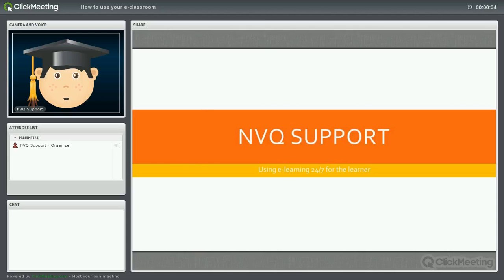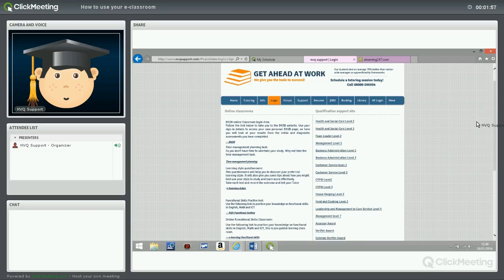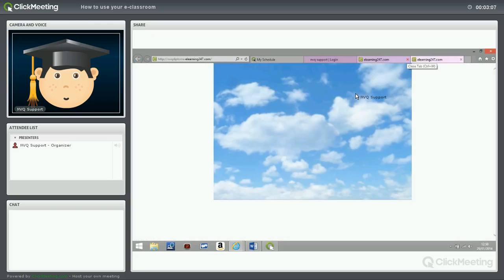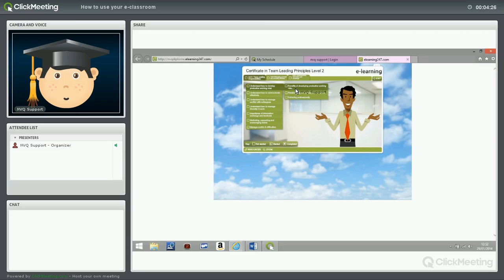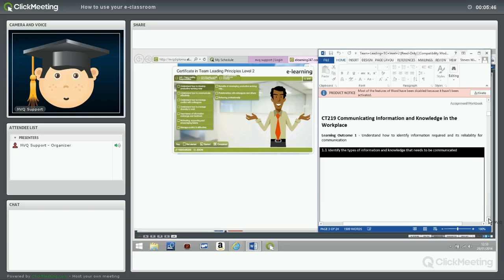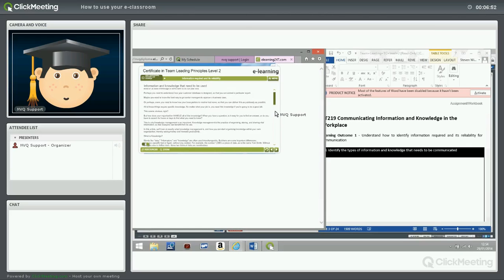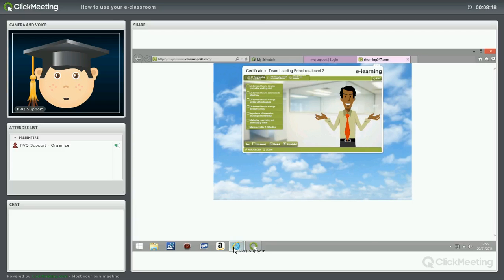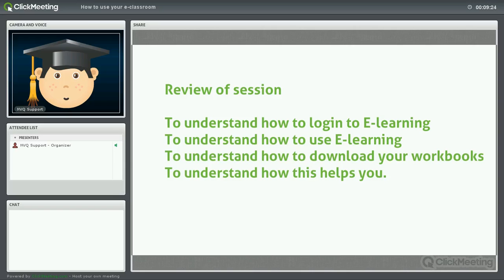How to use e classroom